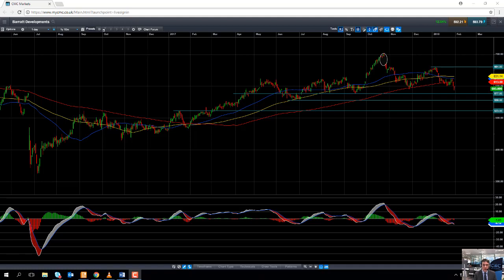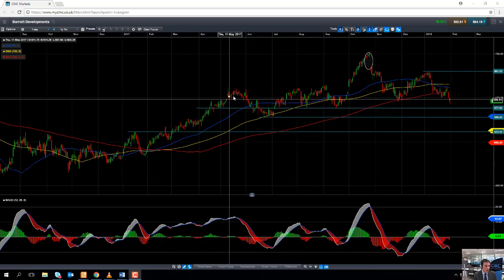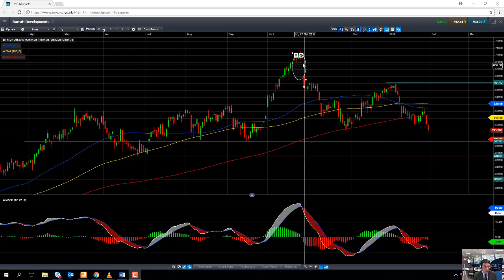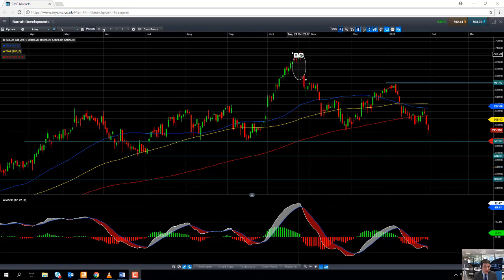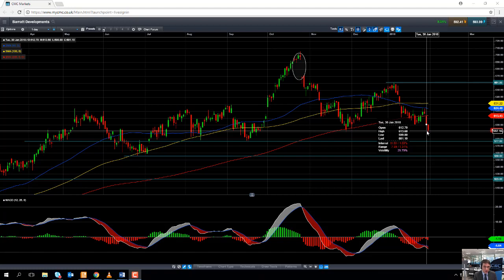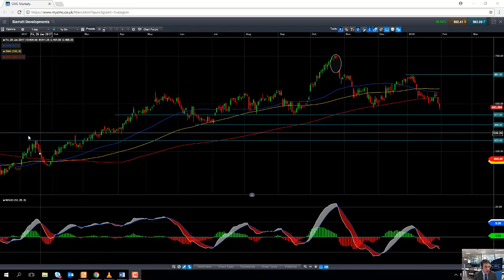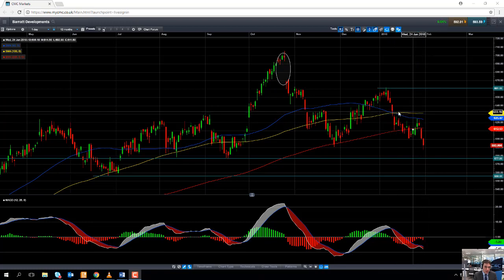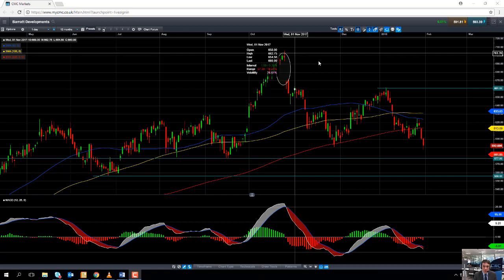Will Barratt Developments keep dropping 31 January 2018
David talks about the possibility of Barratt Developments continuing to fall. Get the latest daily analysis on products such as US30, UK100, Japan225, USD/JPY, EUR/USD, GBP/USD, Crude oil and Gold via our CMC TV playlist.